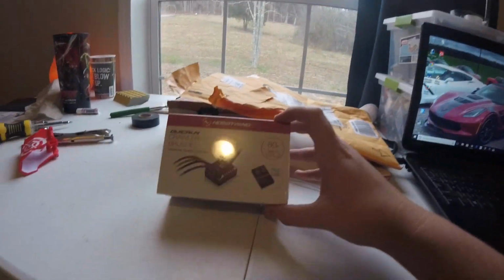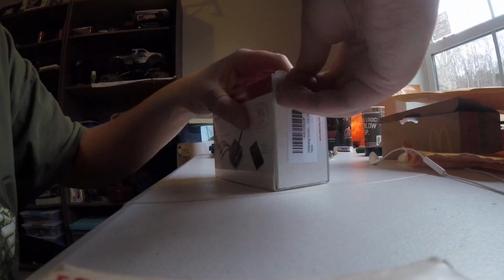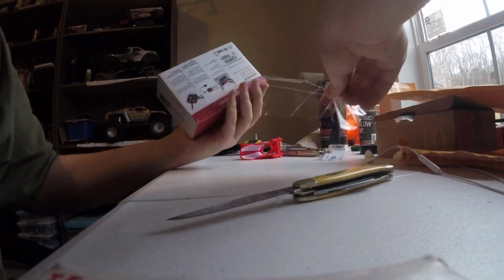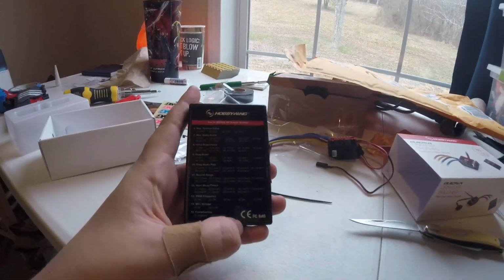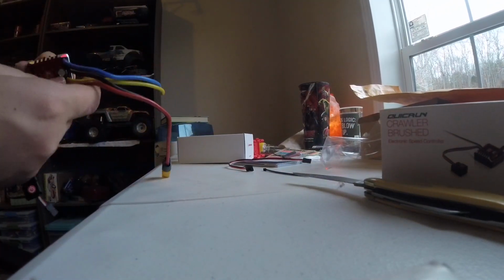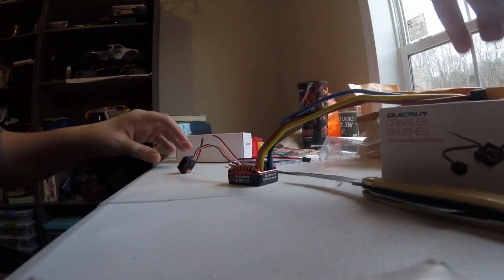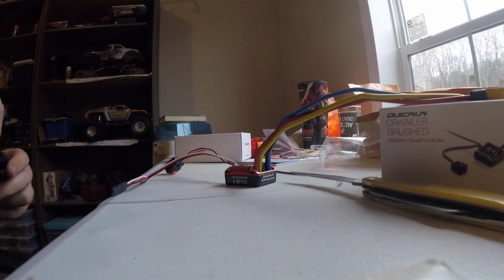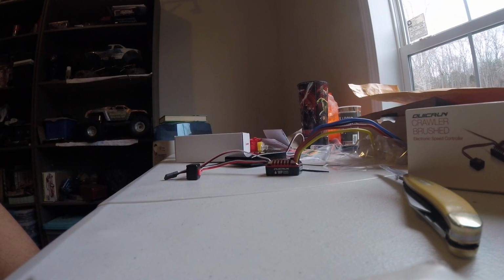Unboxing HobbyWing Quicrun ESC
I bought this ESC for my AX10 it was 40$ on Amazon here is a buy